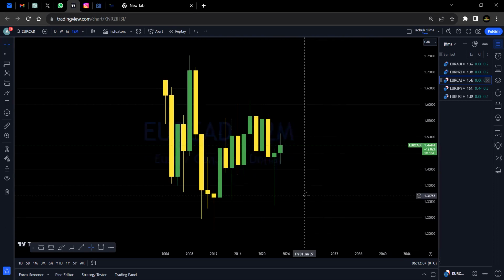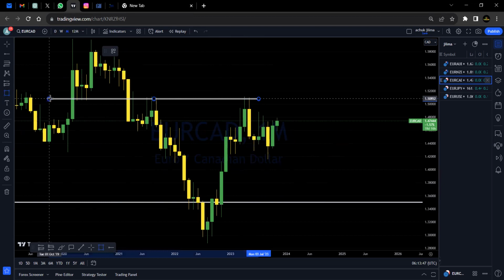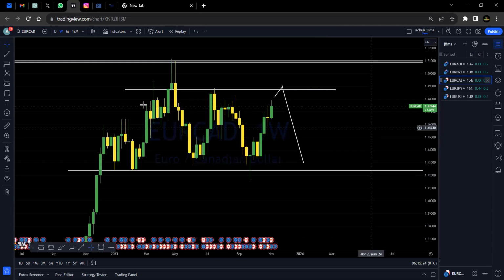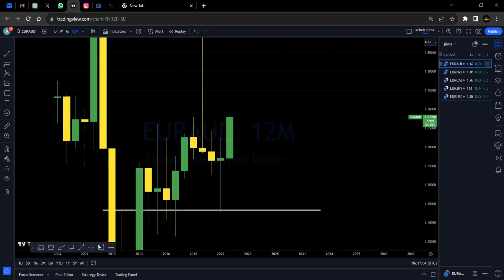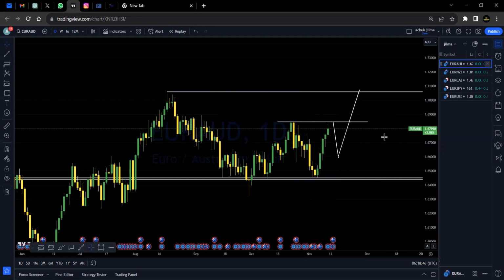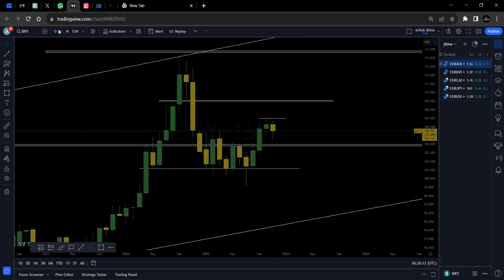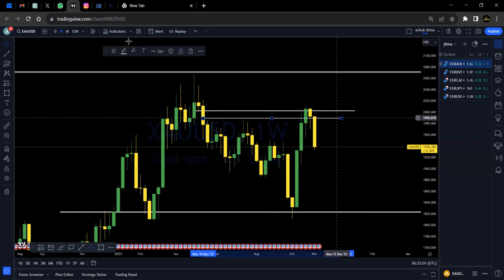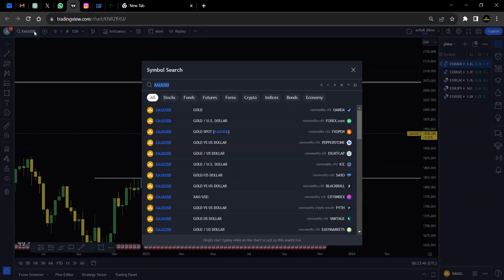TBS WEEKLY FOREX OUTLOOK ON EURCAD,EURAUD, DXY ,GOLD and BTCUSD || PART 13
Hallo traders, welcome to this brand new Episode of our  Weekly Forex Forecast  as usual we continue to go over various pairs as we get into the new week, a wide range of concepts to continue  guiding  you through your trading. Both Macro and micro fundamental insights are shared in this video  with examples from  EURCAD,EURAUD, DXY ,GOLD and BTCUSD

🔴 Open your free TBS Account !